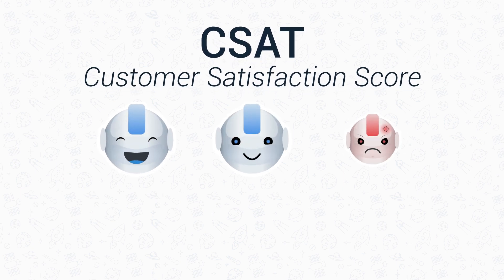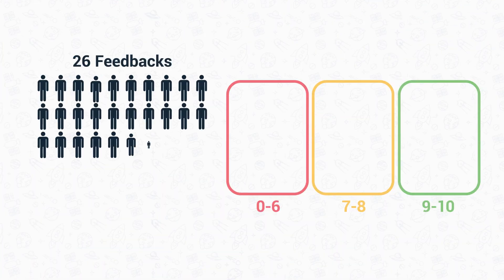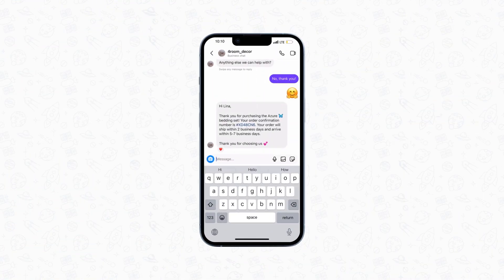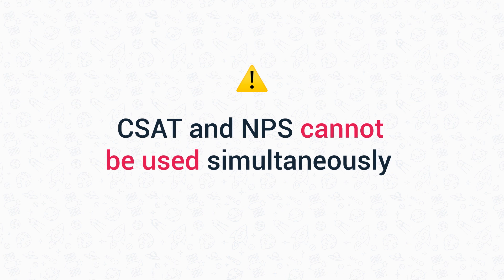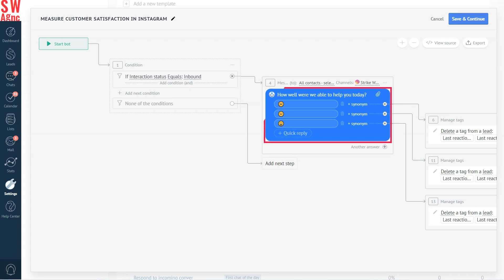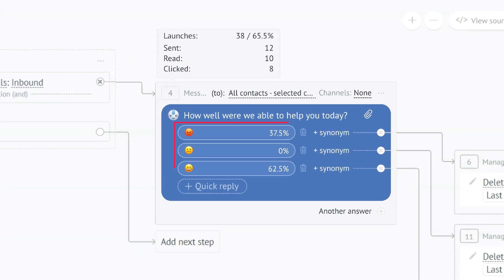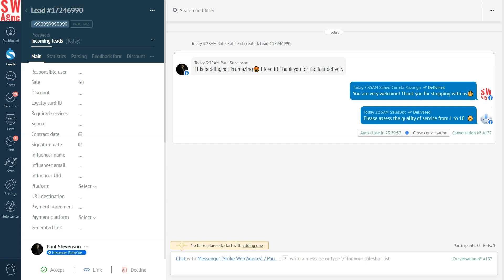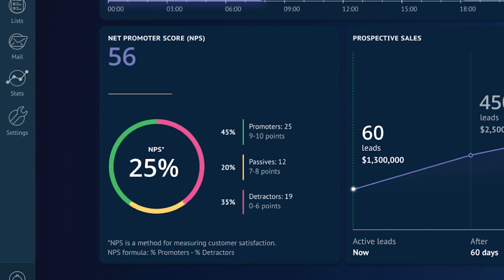The Power of Salesbot: Measure customer satisfaction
🚀 Ready to elevate your customer satisfaction game? In this video, you’ll learn how to set up CSAT and NPS bots using Kommo's user-friendly chatbot builder. And with the ability to use emojis to measure customer satisfaction ☹️😐😄, providing exceptional customer service has never been easier! Watch now and start measuring your customer satisfaction with Kommo. 📈💯

00:00 Intro
00:29 How to measure Customer Satisfaction
02:09 Why use kommo
02:54 How to set up in Kommo CSAT
04:41 How to set up in Kommo NPS